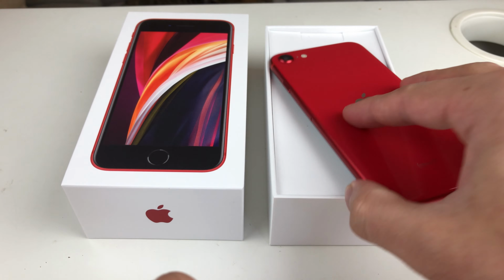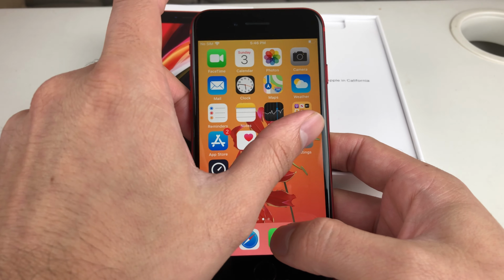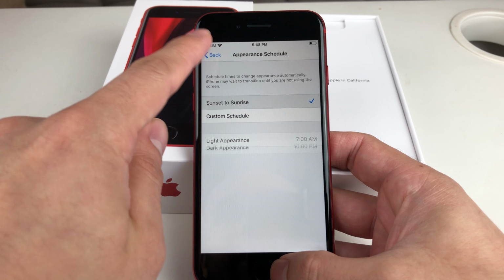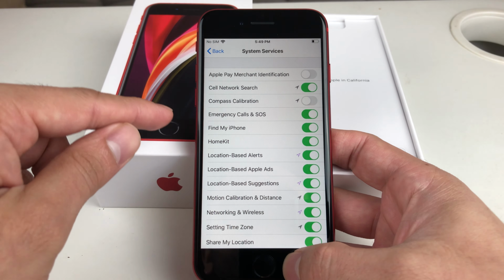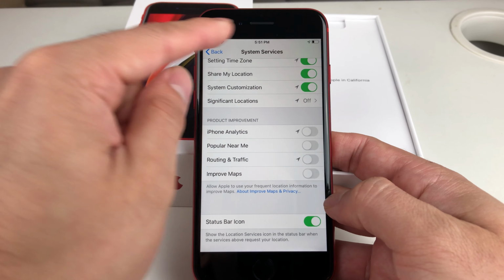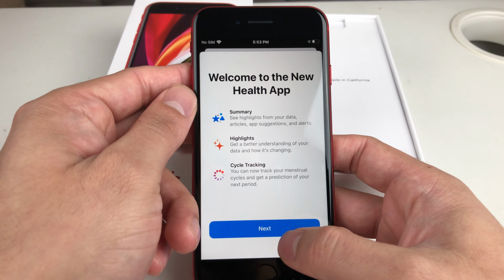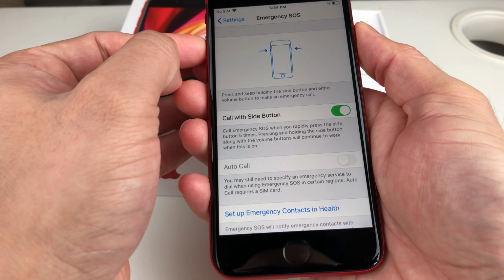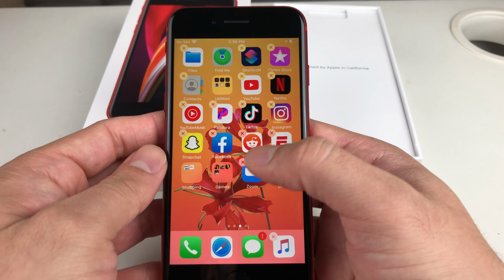iPhone SE (2020): First 10 Things To Do!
Tips for setting up iPhone SE 2020 for the first time